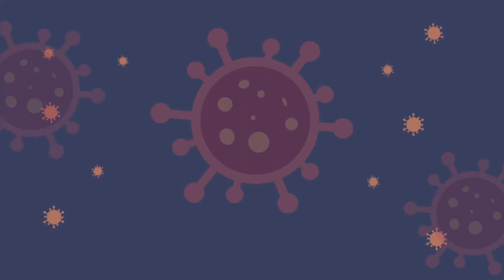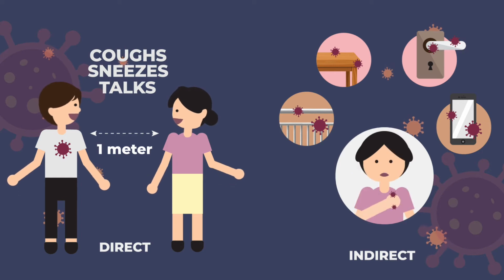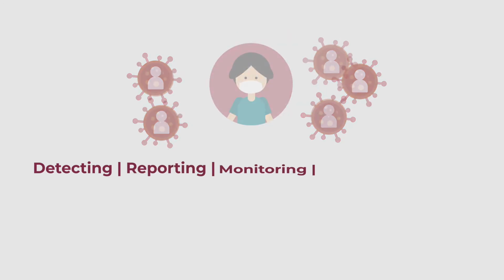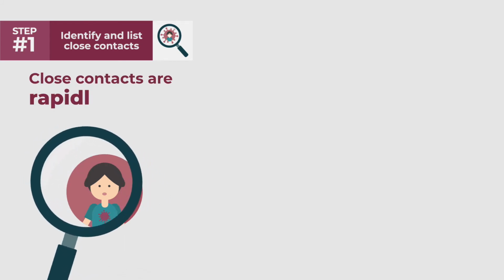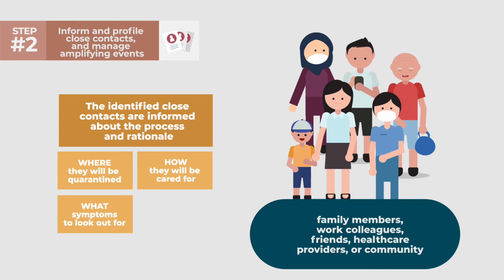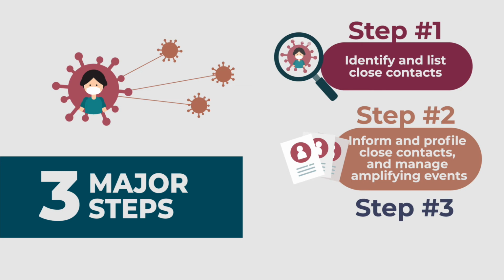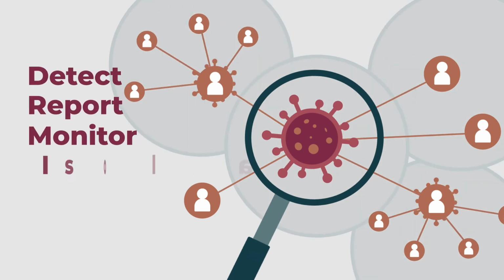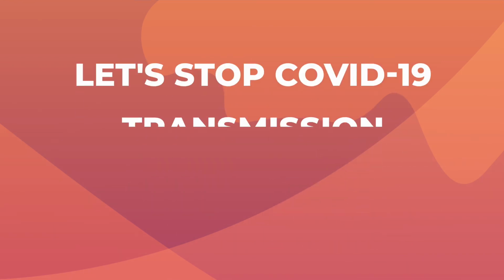Promotional Video on Contact Tracing (English)